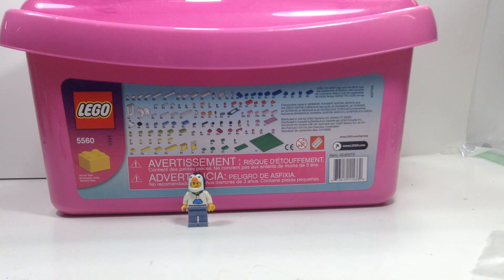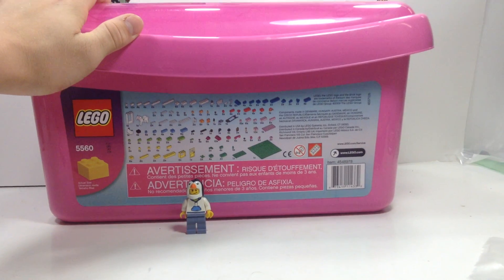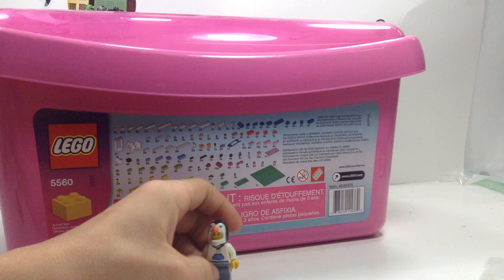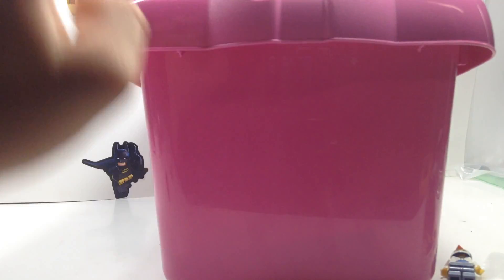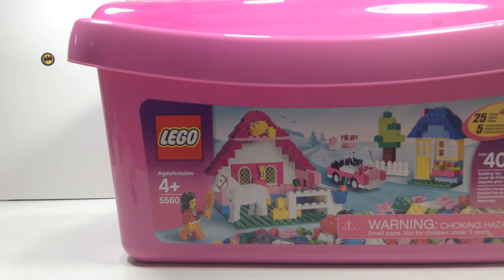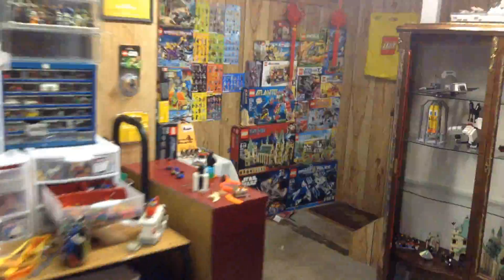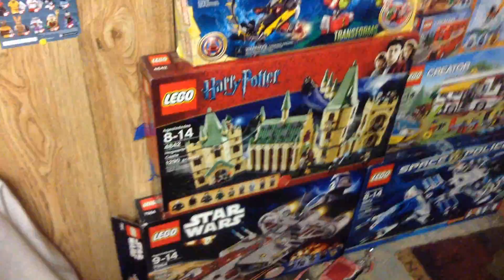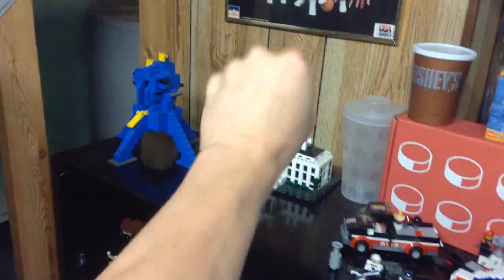LEGO Haul #41 from a freind!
In this video I will show some items that i bought from a friend. Sorry for not uploading in a while. All of the talk about giveaways and reaching 100 subscribers have already passed. I will hopefully be uploading more regularly now.